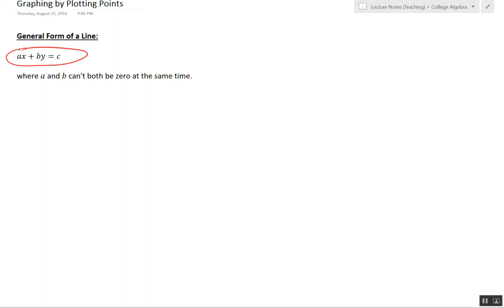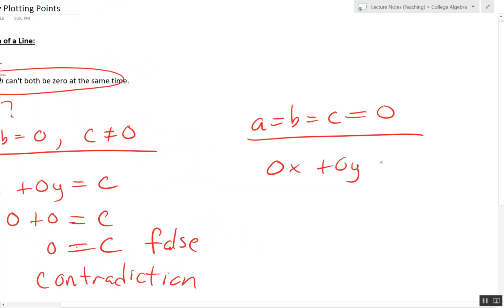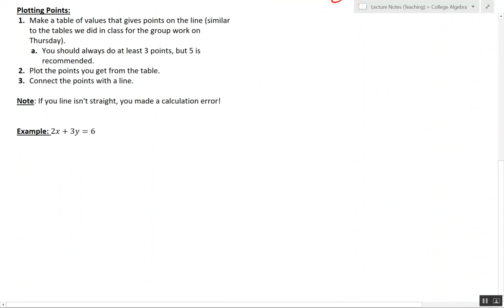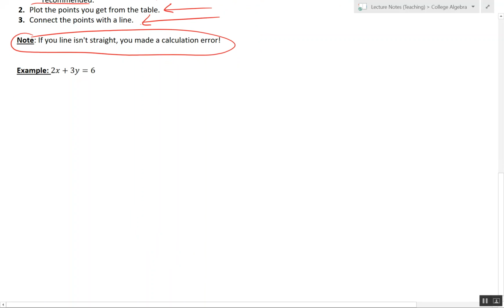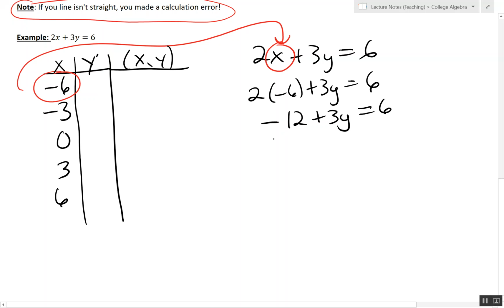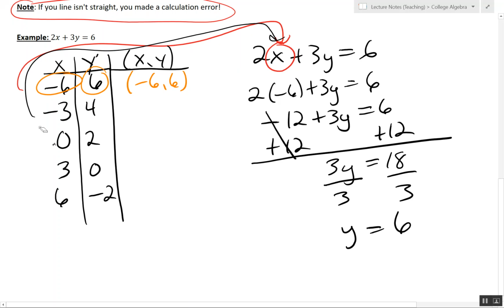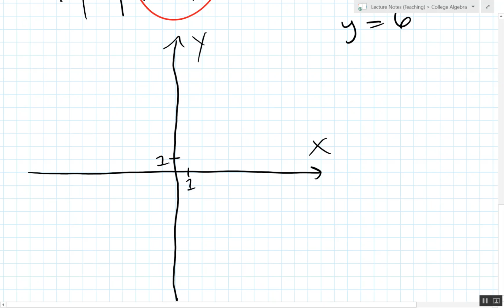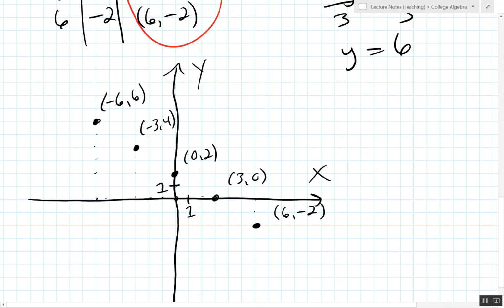Graphing By Plotting Points